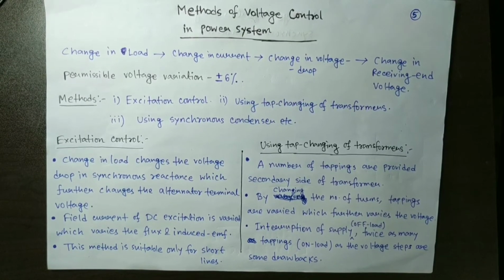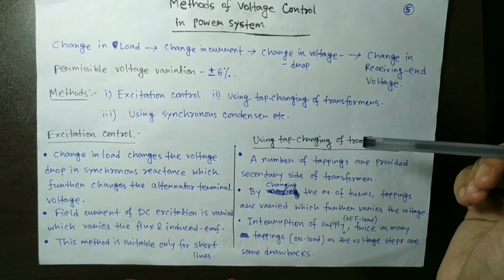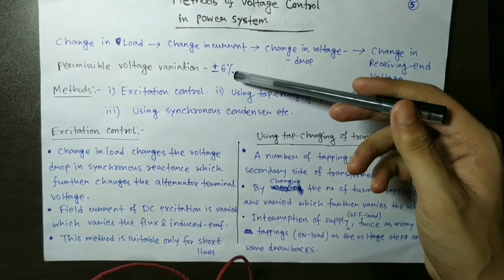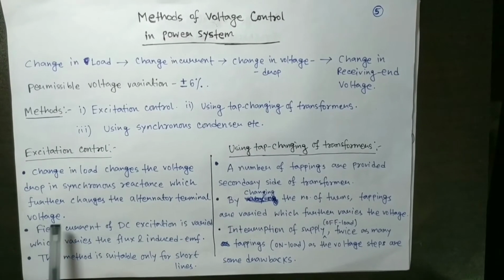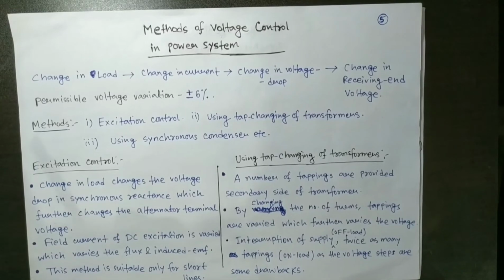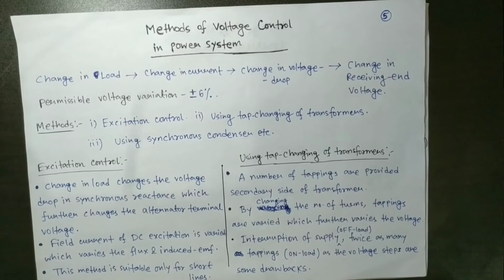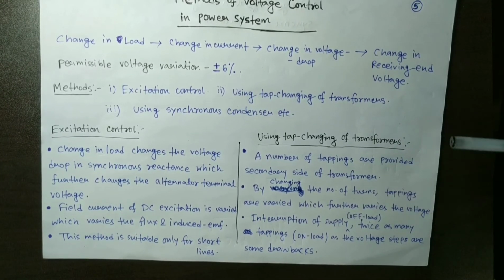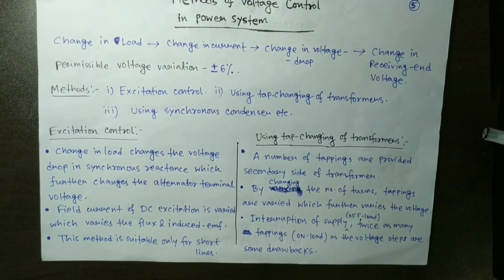Lecture-5. Voltage Control in Power System Using Excitation Method and Tap Changing Transformer.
1. Reason of voltage variation.
2. Why is voltage control in power system required?
3. Different methods of voltage control like- excitation control, tap changing transformer and synchronous condenser.
4. Advantages and disadvantages of different methods.

You can also refer to the link given below to know more on this-